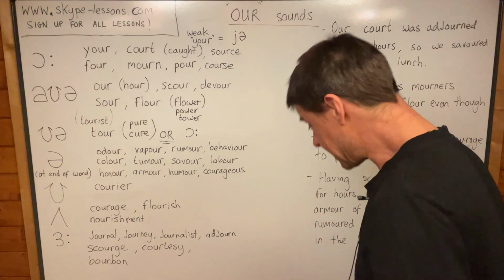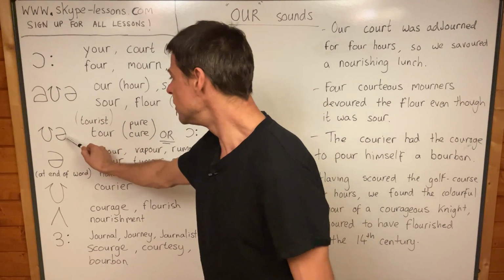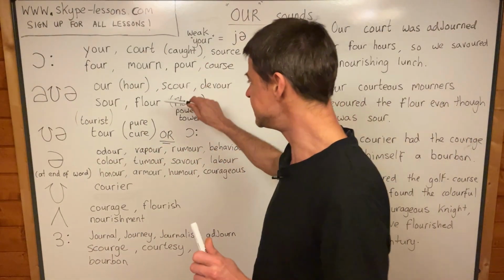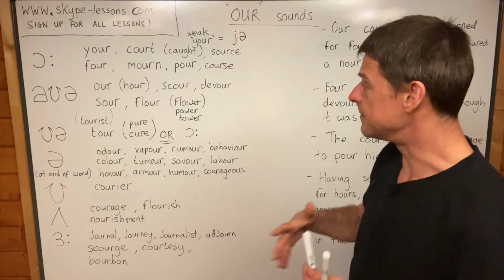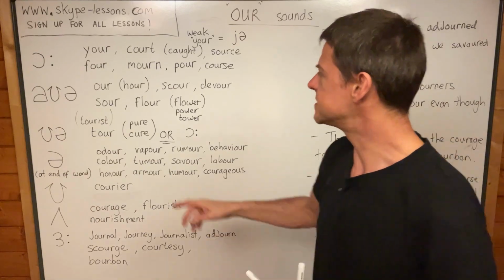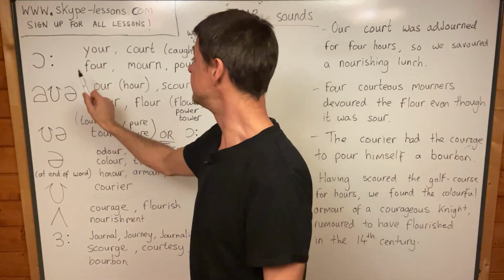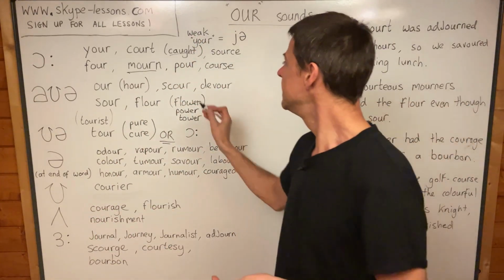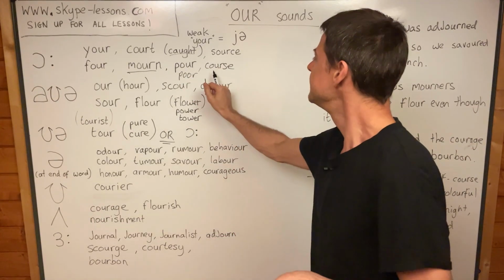OUR Sounds (Pronunciation) CLICK BELOW FOR FULL LESSON